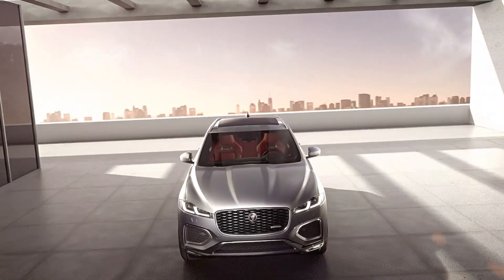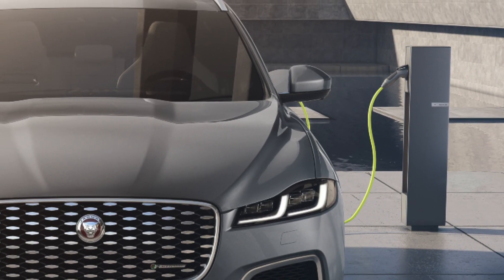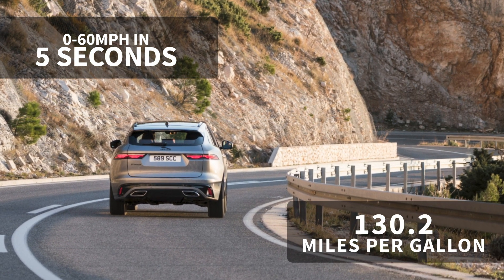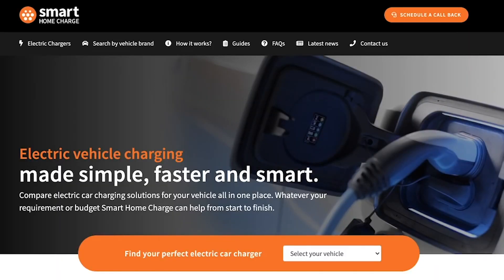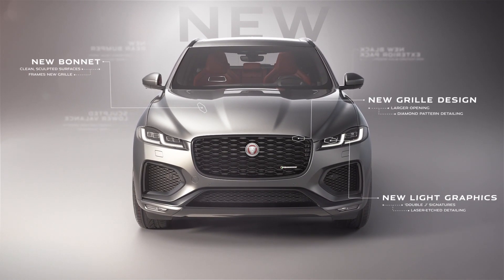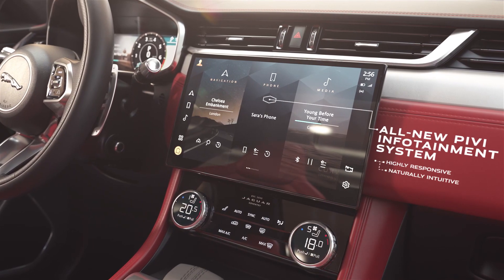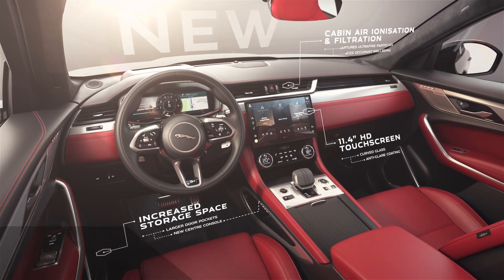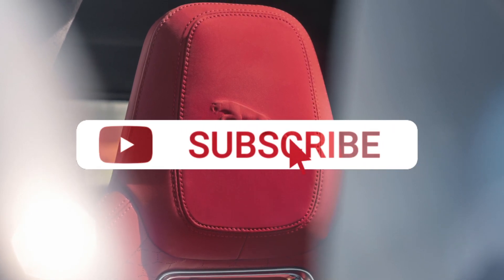Jaguar F-Pace plug-in hybrid - what's new and improved?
Jaguar has updated its popular F-Pace SUV with a range of new features as well as a plug-in hybrid option with up to 33 miles of pure electric range.

We take a look at what changes have been to the exterior and interior for the first plug-in hybrid in the F-Pace range.

Timeline:
00:00 - Intro
00:20 - Facelift and new powertrain
01:04 - Specs
01:56 - Charging
02:39 - Interior and Exterior